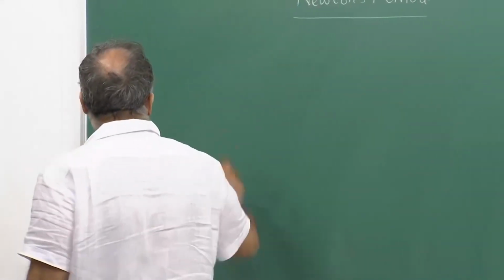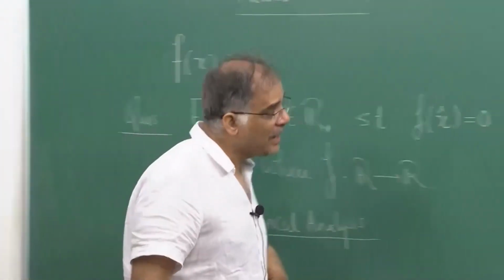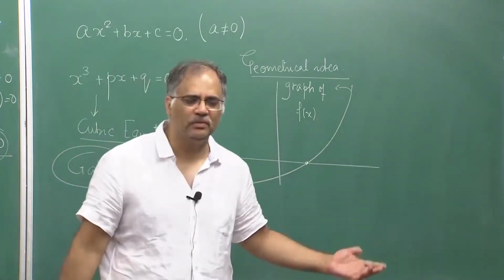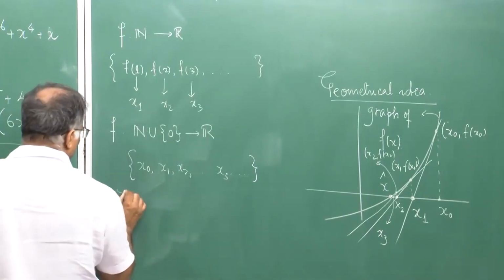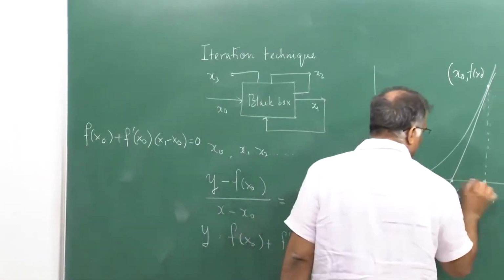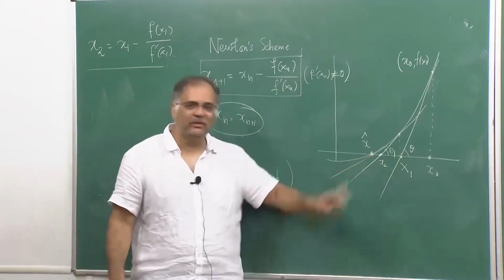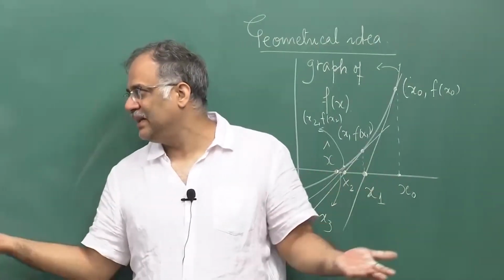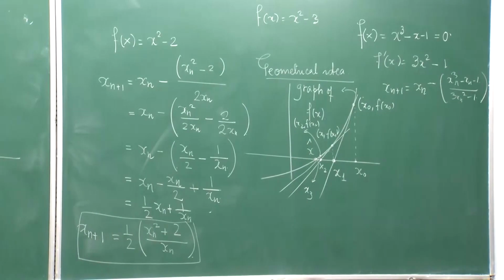Newton's Method for solving Equations